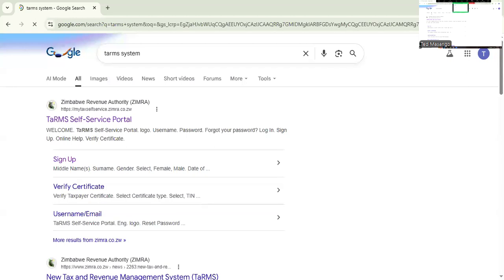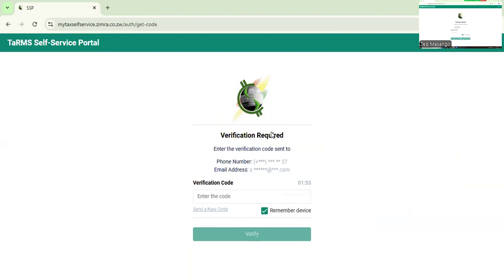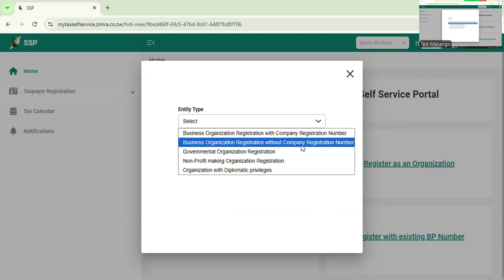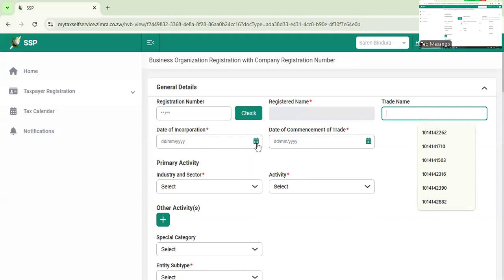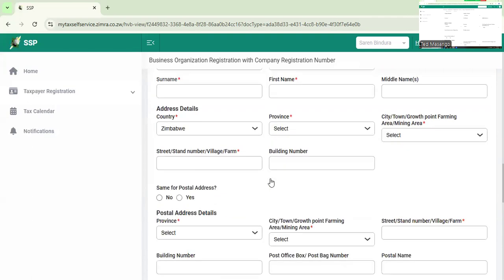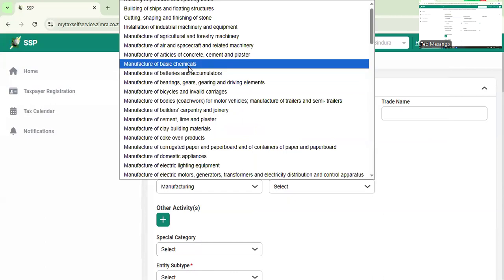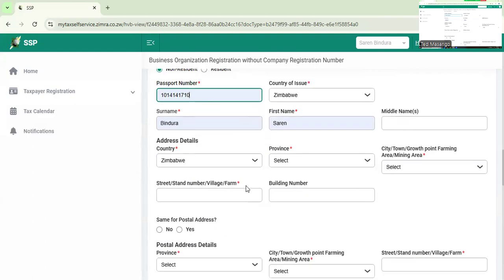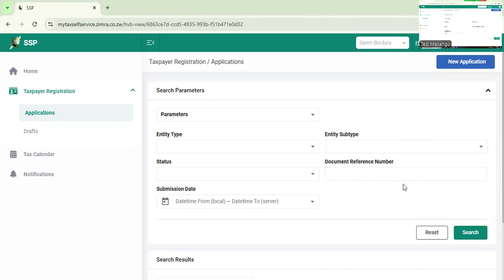ZIMRA TARMS SYSTEM 2